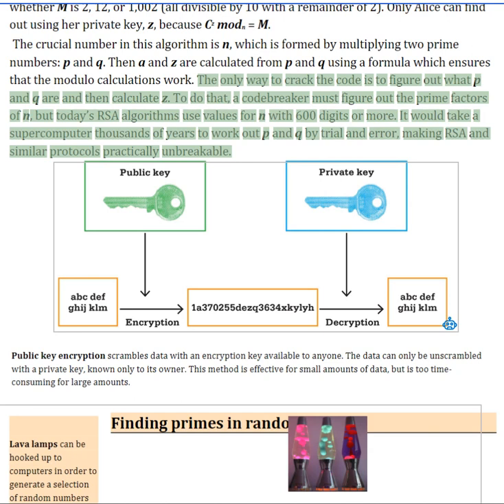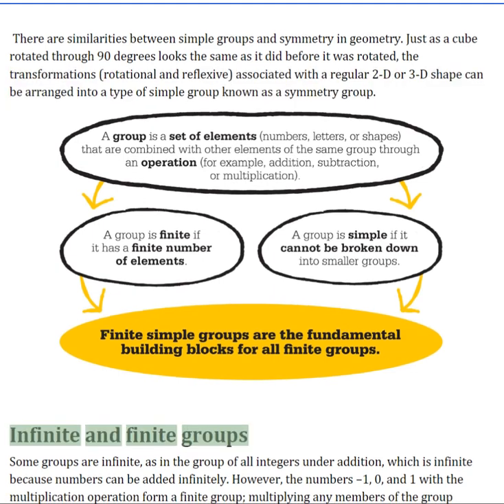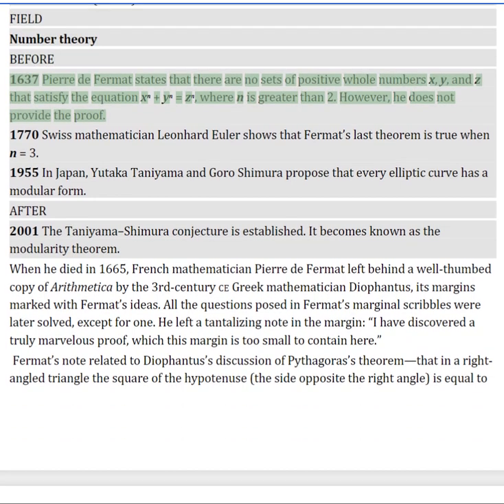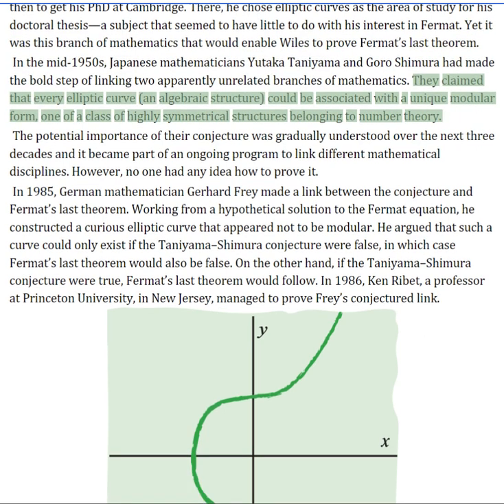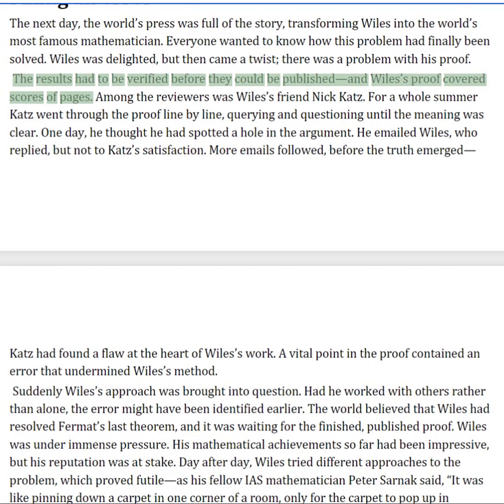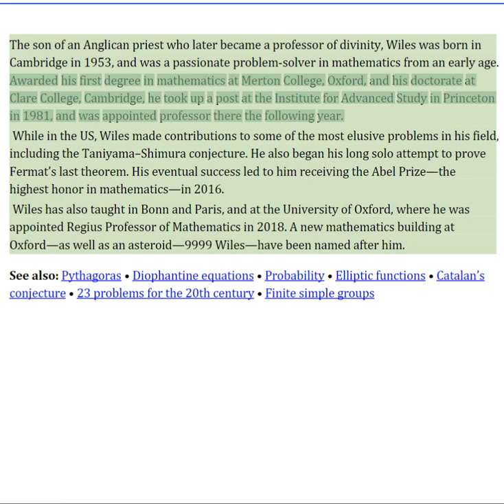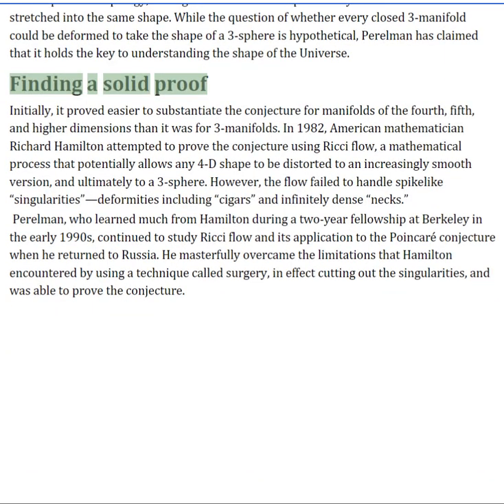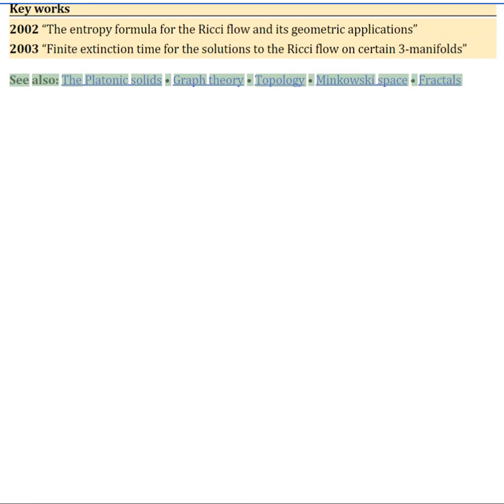数学科普7 录制 2022 10 30 21 51 20 969